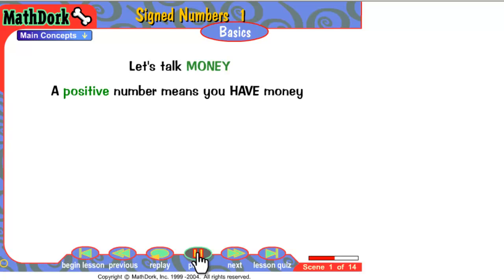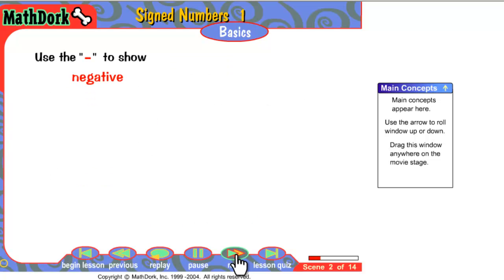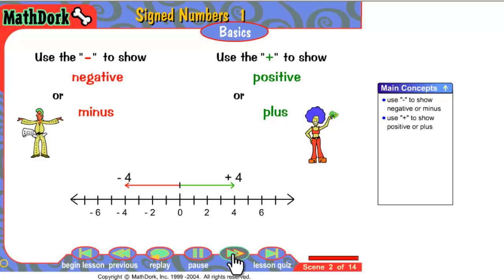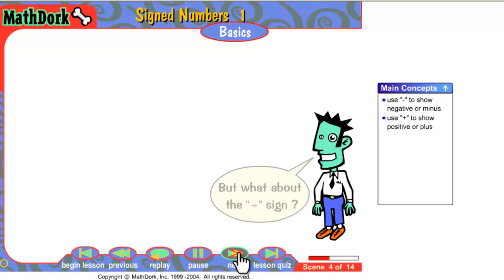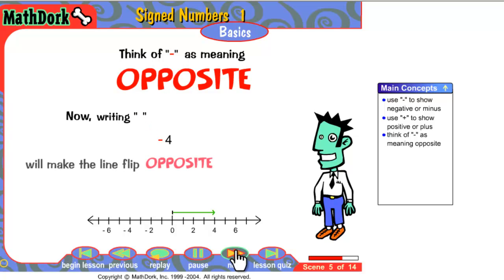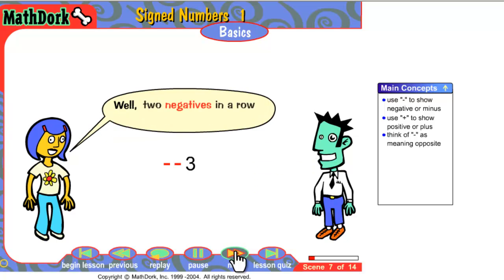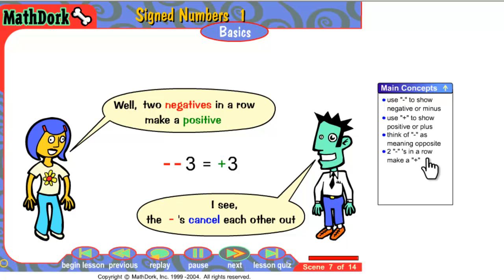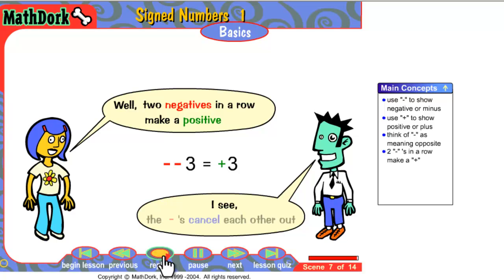Review of Math Dork Integers by Passy's World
In this video we take a look at a sample free lesson on Integers from Math Dork.
This lesson covers the basics of Integers.